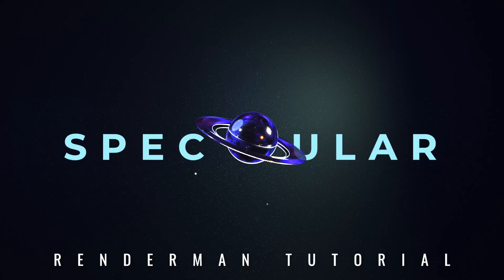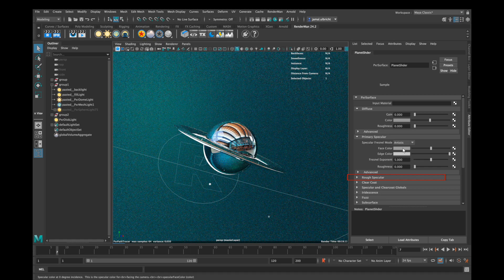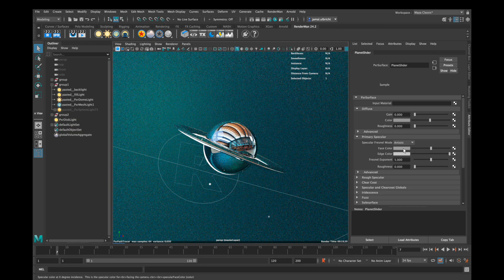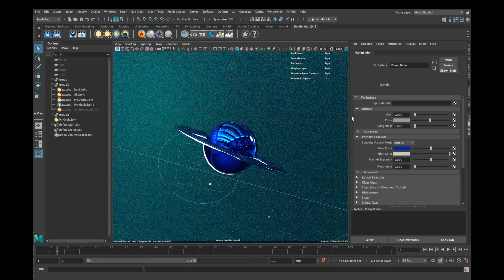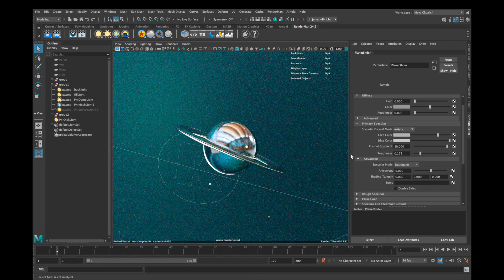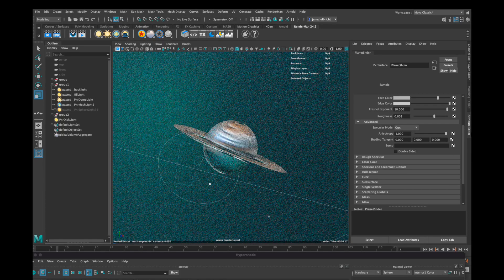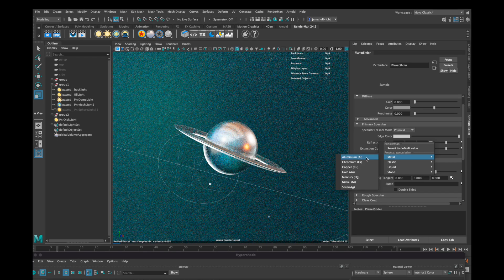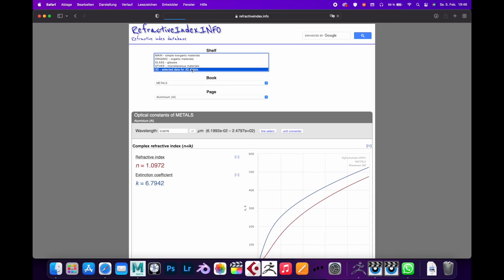Renderman - Specular Tutorial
How to create metallic materials in Renderman for Maya